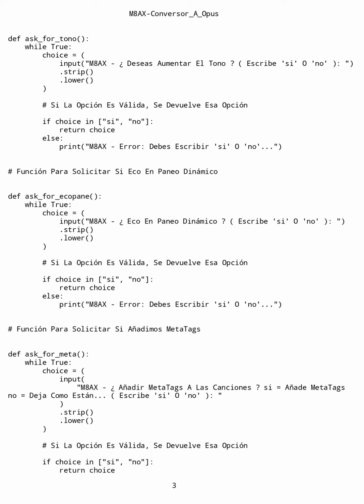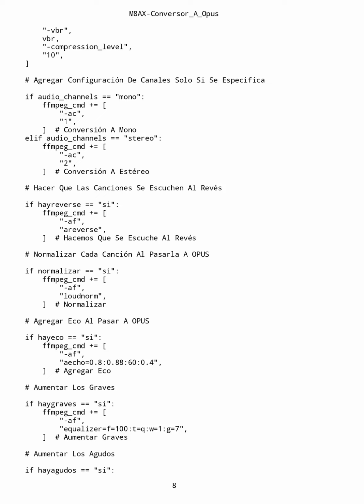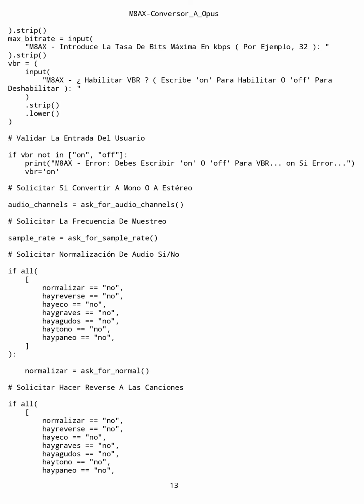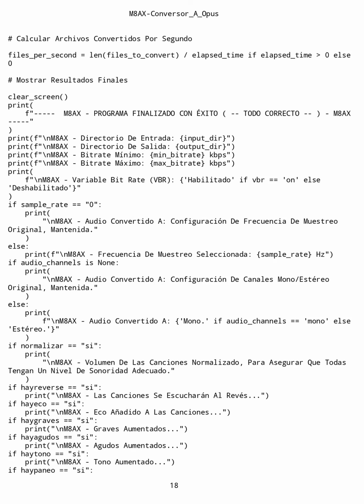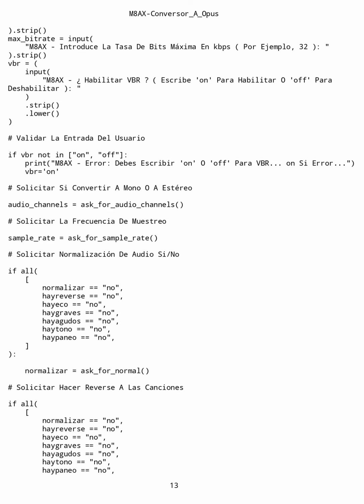M8AX - Crea Tu Compresor De Audio En Python, IAs Hablan De Mi Código Fuente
En este video, dos inteligencias artificiales se unen para analizar y explicar paso a paso el código que he desarrollado en Python, diseñado para comprimir archivos de música en el formato OPUS con opciones avanzadas de personalización.

A través de un diálogo entretenido y técnico, las IAs discuten las diferentes funcionalidades del script:

Explican cómo se convierte el audio en diversos formatos (MP3, AAC, WAV, etc.) a OPUS.

Detallan las opciones de conversión avanzadas como el control de bitrate, la normalización de audio y la configuración de VBR.

Comentan los efectos adicionales como la reversión del audio, la adición de eco, y cómo el código permite modificar la velocidad de reproducción o agregar graves y agudos a las canciones.

Las IAs también analizan cómo el script aprovecha los núcleos del CPU para realizar las conversiones de manera más eficiente.